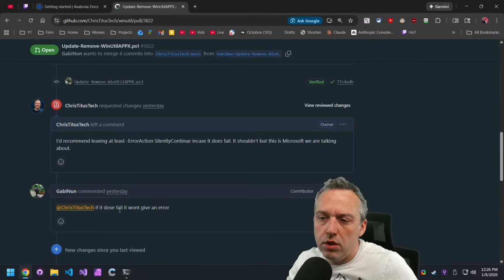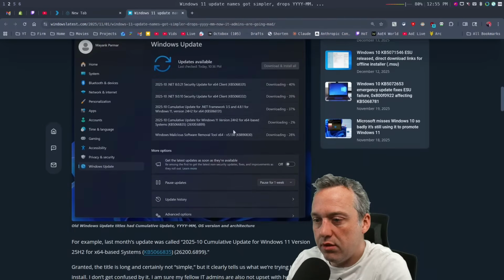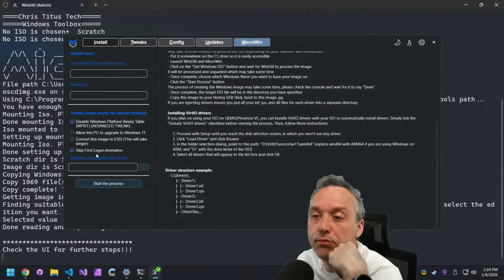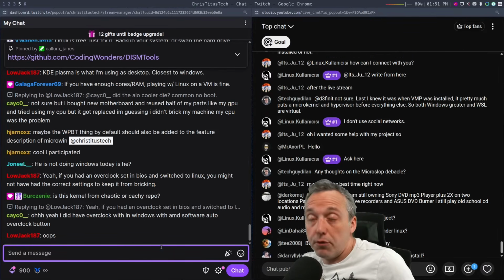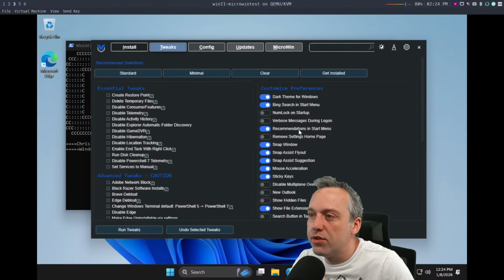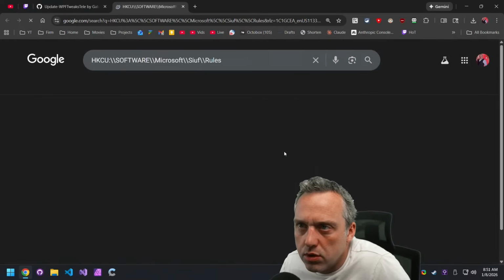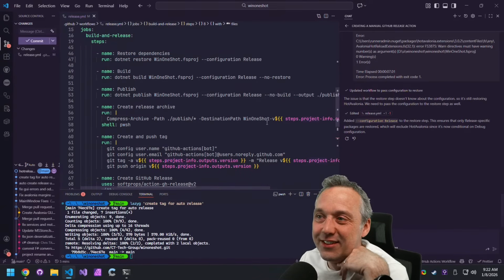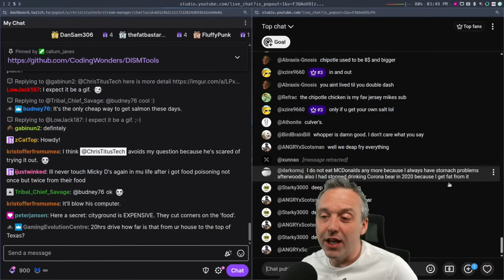🔴 Publishing new WinUtil and WinOneShot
Key Moments:
**00:00** Stream intro and planning
**00:48** WinUtil tweaks and WinOneShot intro
**04:33** Being terrible in mornings
**08:46** YouTube ban system explanation
**14:07** Twitch vs YouTube earnings breakdown
**20:28** Testing poll request updates
**24:50** WinOneShot demo showing speed
**38:43** Windows Update disable testing
**55:15** MicroWin ISO creation starts
**1:03:03** Debloat tweaks and cleanup
**1:14:19** Windows ISO bloat discussion
**1:31:29** AI usage and programming talk
**1:46:05** Linux distro philosophy explained
**2:02:52** Linus breaking Pop OS
**2:14:56** MicroWin VM boot test
**2:28:24** Chocolatey PR review merging
**2:53:06** WinUtil dev release created
**3:00:18** WinOneShot GitHub release success
**3:36:28** American fast food rant
**3:45:46** Stream ending and goodbye